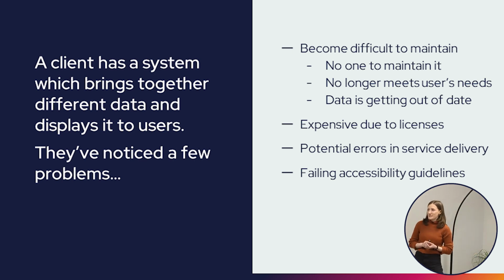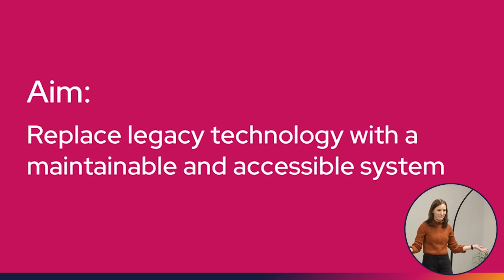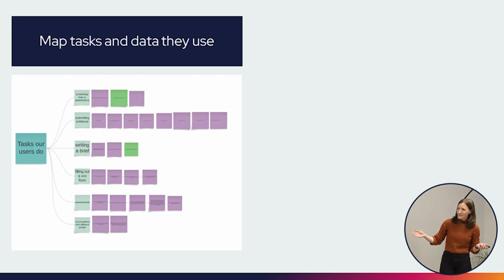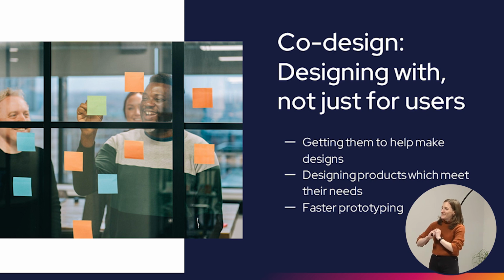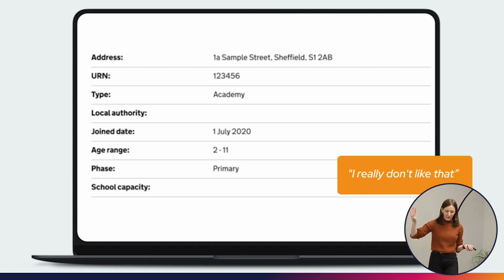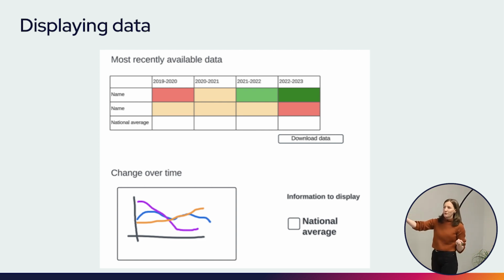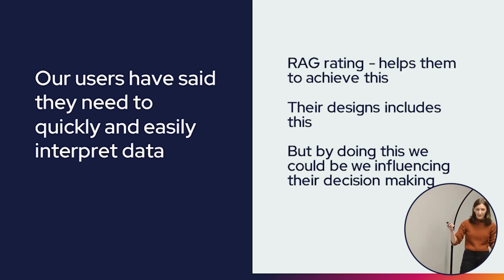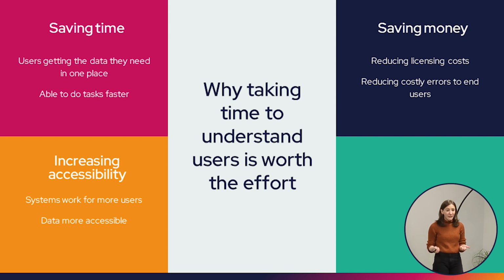What Data Do Users Actually Need And How Do You Show It To Them? Rachel Winter, Lead User Researcher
Data is essential in so many people’s roles. Yet with such an abundance of data that might be helpful, how do you identify which data to display, and how do you display it effectively?

With the backdrop of ever increasing data, this talk explores strategies for creating user-centric products that effectively communicate data to be understood and used.

Rachel will discuss, using real examples:

- Different methods to understand how data fits within your users' roles.
- How to find what data they actually need and where to get it from. Starting with the user and not just the data.
- How we can co-design and test data visualisations with users, including people who are less confident interpreting data.
- The ethical implications that need to be considered when presenting data, even when the visualisation has been co-designed with users.

You will come away knowing how to create more inclusive products. Helping users feel more confident using data and more likely to use the product or service you’ve built.

Speaker Bio:
Rachel Winter is a Lead User Research at Nimble, with nearly a decade's experience in research. Rachel has led research for Universities, Local Authorities, NHS, DfE, and the Samaritans. Her research has been published globally through international journals and articles, influencing areas including governmental policies, public health initiatives and product design. She specialises in creative and inclusive research methods to build industry leading products and services with users.

Filmed at Nimble's Agile Tech Leaders event on the 21/03/24.